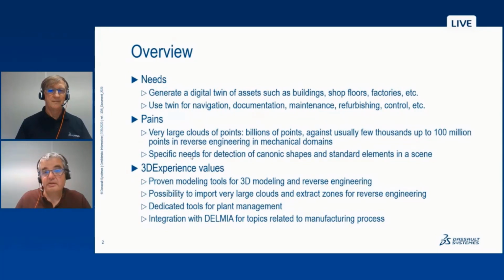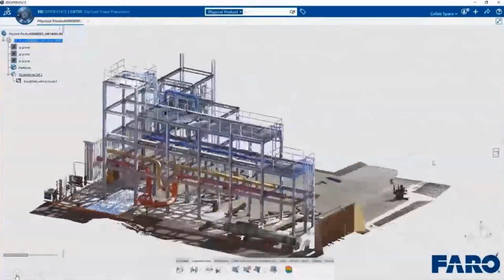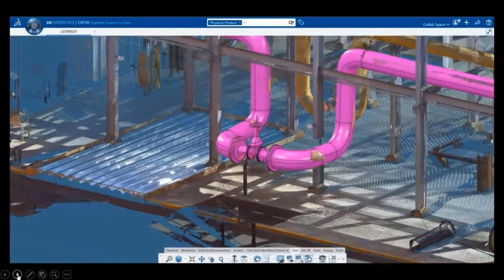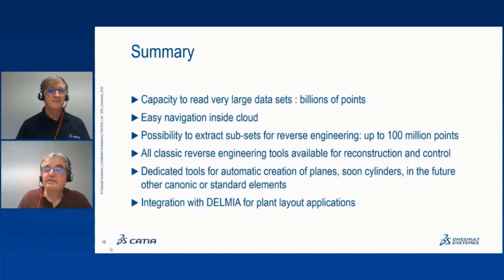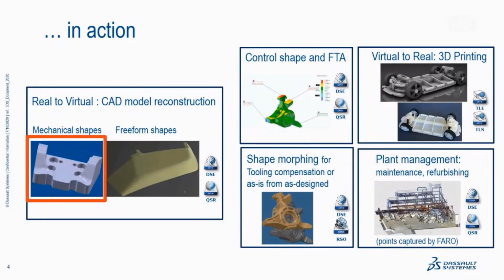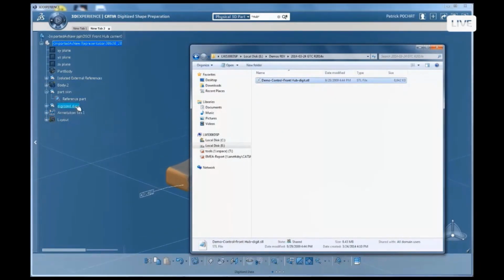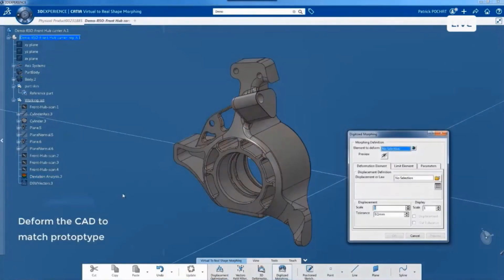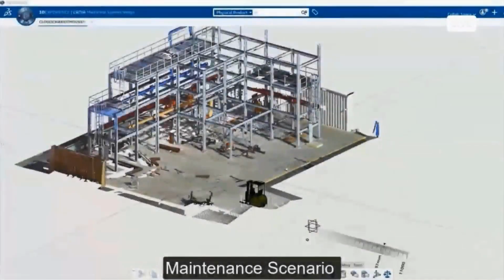Reverse Engineering Webinar